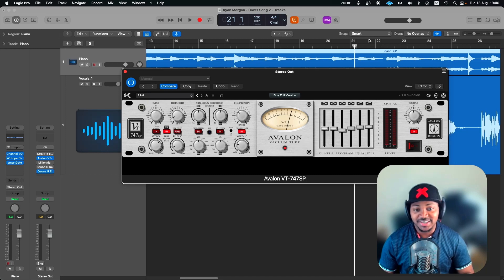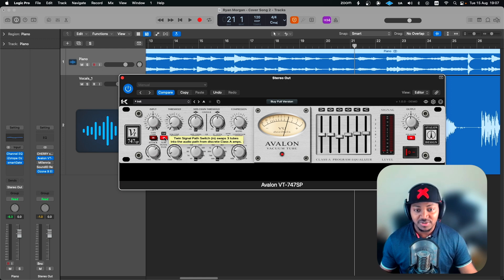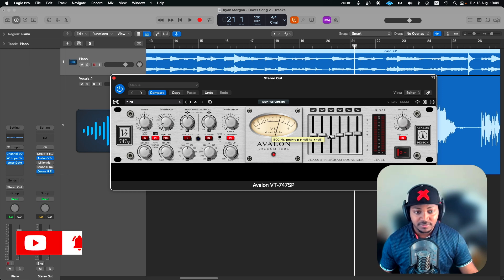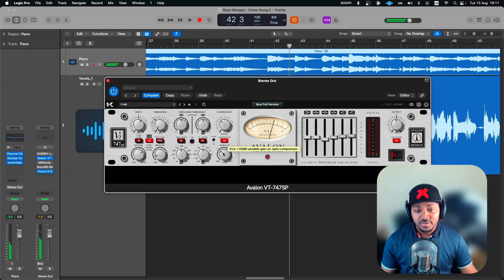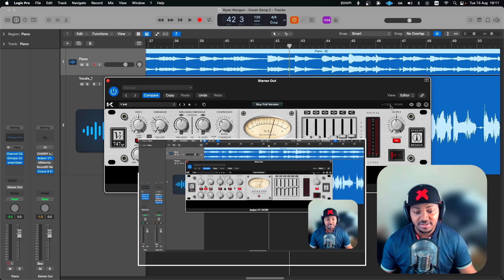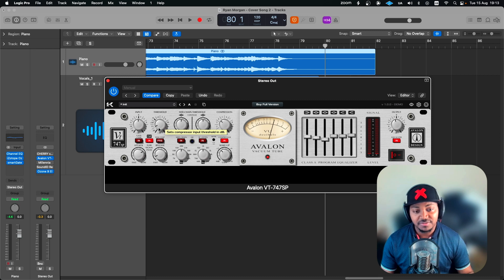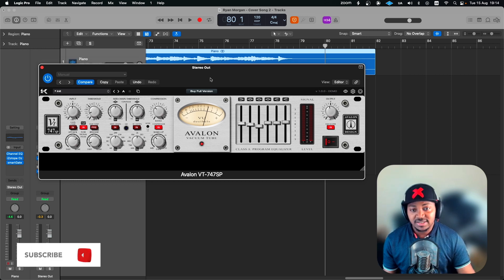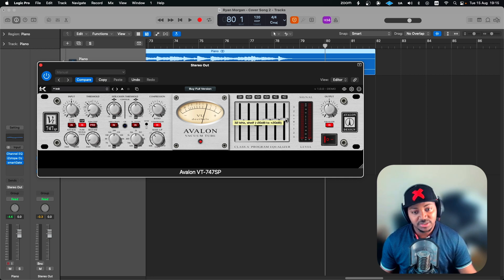Kazrog - Avalon VT 747SP // ANY CLOSE TO THE HARDWARE ?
USE THE SUPER THANKS IF YOU FIND THIS VIDEO HELPFUL ⬆️👆🏽

Amazon - Best Selling Studio Equipment:

Time Code:
0:00 - Intro
1:05 - Features Overview
2:41 - Audio Demo
4:55 - Conclusion
7:58 - Disclaimer